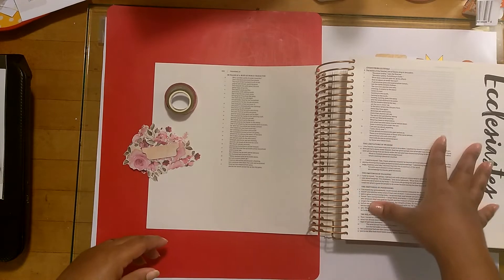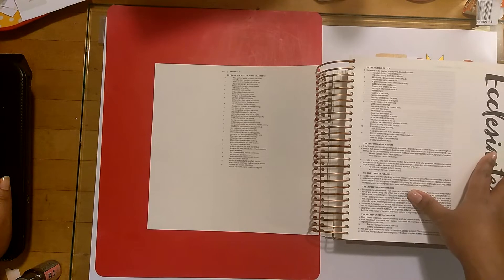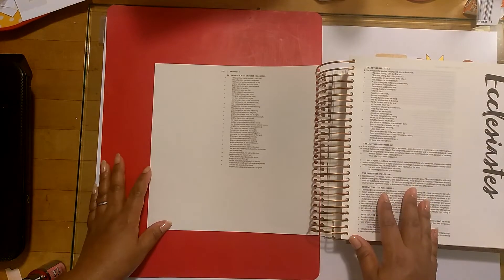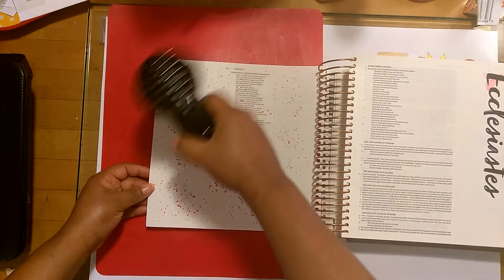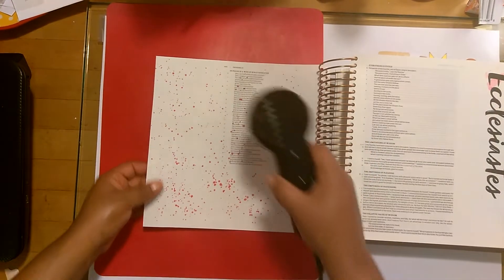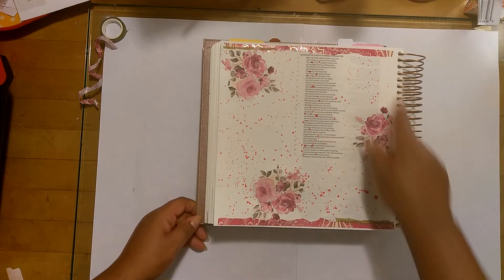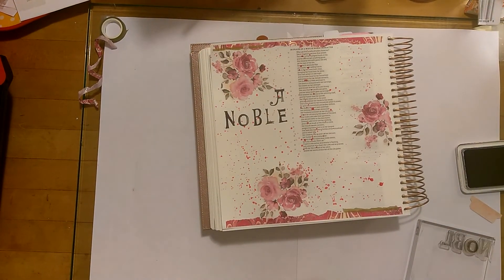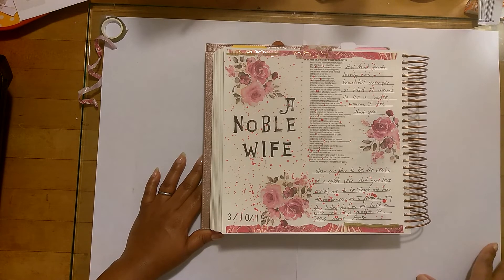A Noble Wife (Proverbs 31:10-31)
Proverbs 31:10-31 (CSB): In Praise of a Wife of Noble Character
10 Who can find a wife of noble character? She is far more precious than jewels. 11 The heart of her husband trusts in her, and he will not lack anything good. 12 She rewards him with good, not evil, all the days of her life. 13 She selects wool and flax and works with willing hands. 14 She is like the merchant ships, bringing her food from far away. 15 She rises while it is still night and provides food for her household and portions for her female servants. 16 She evaluates a field and buys it; she plants a vineyard with her earnings. 17 She draws on her strength and reveals that her arms are strong. 18 She sees that her profits are good, and her lamp never goes out at night. 19 She extends her hands to the spinning staff, and her hands hold the spindle. 20 Her hands reach out to the poor, and she extends her hands to the needy. 21 She is not afraid for her household when it snows,
for all in her household are doubly clothed. 22 She makes her own bed coverings; her clothing is fine linen and purple. 23 Her husband is known at the city gates, where he sits among the elders of the land. 24 She makes and sells linen garments; she delivers belts to the merchants. 25 Strength and honor are her clothing, and she can laugh at the time to come. 26 Her mouth speaks wisdom, and loving instruction is on her tongue. 27 She watches over the activities of her household and is never idle. 28 Her children rise up and call her blessed; her husband also praises her: 29 “Many women have done noble deeds, but you surpass them all!”  30 Charm is deceptive and beauty is fleeting, but a woman who fears the Lord will be praised. 31 Give her the reward of her labor, and let her works praise her at the city gates.